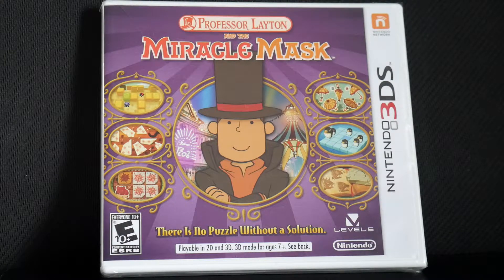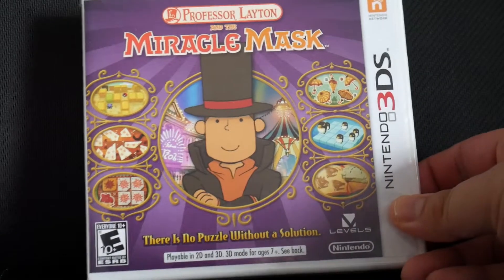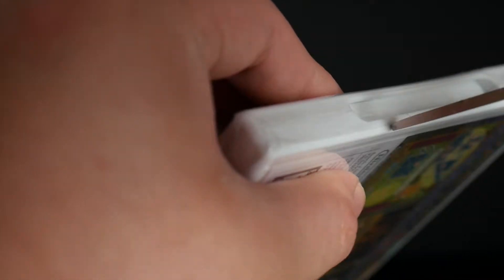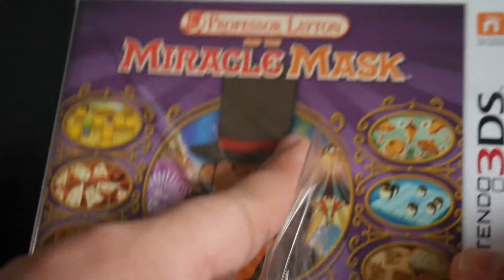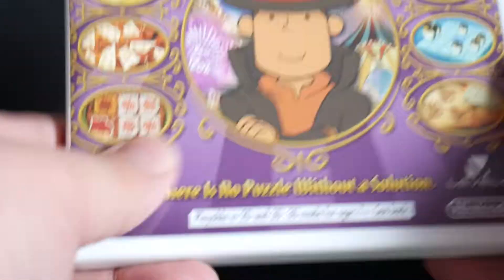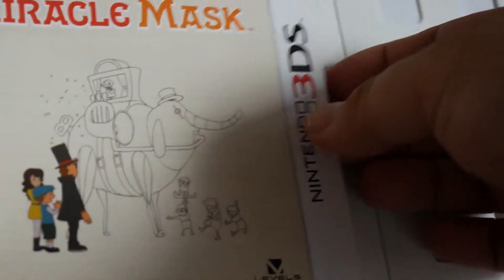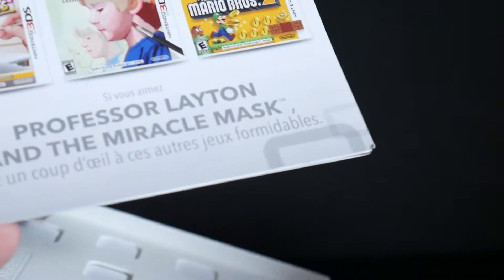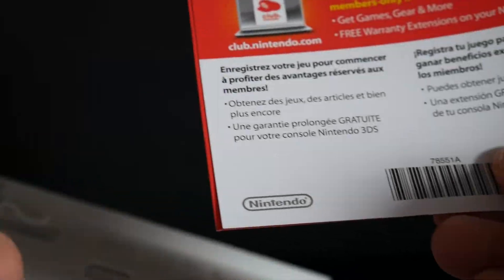Professor Layton and the Miracle Mask 3DS Unboxing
Sealed Copy purchased from Ebay.